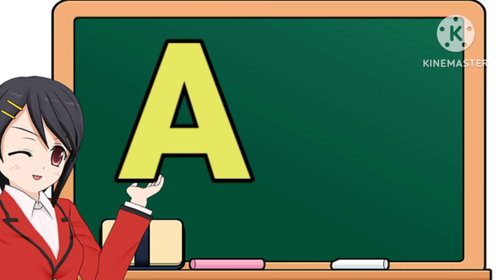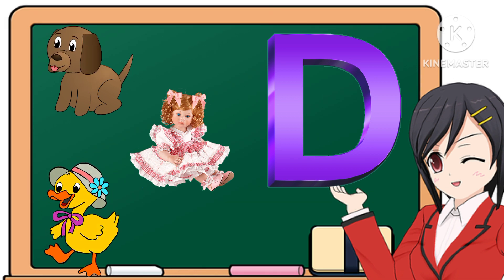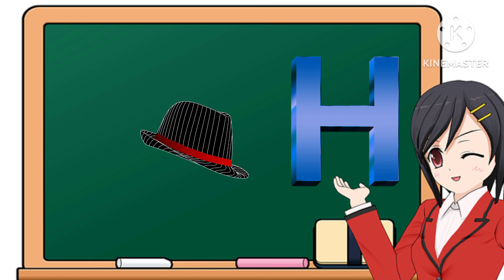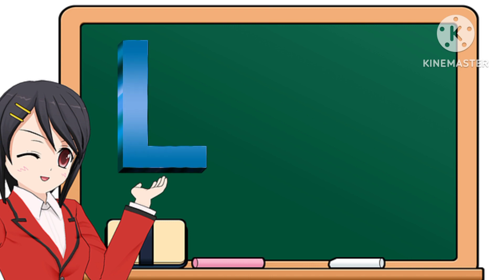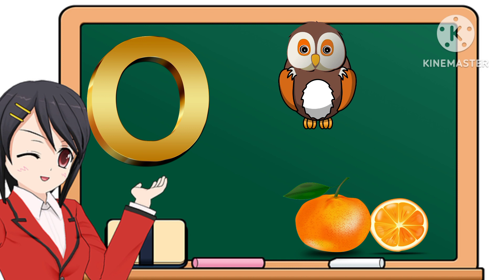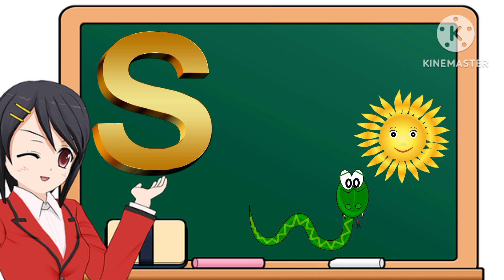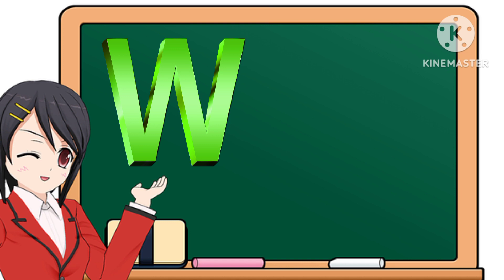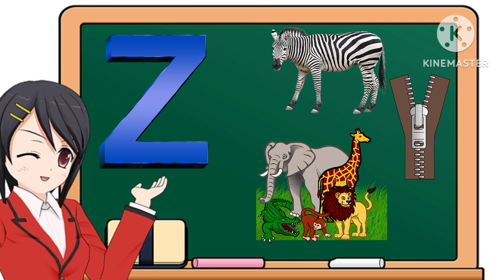A to Z with three😲 words! Lern alphabet with pictures! English Alphabet! nursery rhymes!A b c song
"Homeschooling"

abcdefghijklmnopqrstuvwxyz
English alphabet
English letters
letters with pictures
spelling
A for apple 🍎 , a for aeroplane ✈️,a for ant 🐜
b for ball 🏀 ,b for bat 🦇 ,b for banana 🍌
c for car 🚗 c for cat 🐈 c for cow 🐄
D for dog 🐕 , d for doll 🎎 d for donkey 🐴
nursery rhymes
nursery सांग
Abcd song
preschool learning topics
color names
A to Z alphabets
ABCD
abc
abcde

Numbers
1 to 100
1 to 9
1 to 15
1 to 20
1 to 50
गिनती 1 से 100 तक
1 से 20 तक
counting in English
Counting
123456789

रंगों के नाम
Green color
yellow color
blue color
red color

हिंदी वर्णमाला
स्वर
व्यंजन
hindi varnmala
k se kabootar kh se khargosh with images